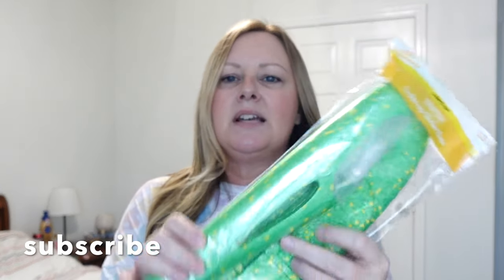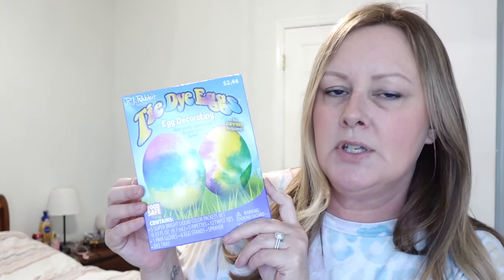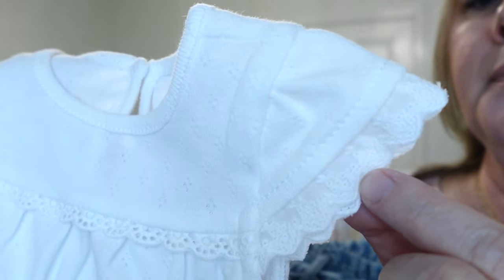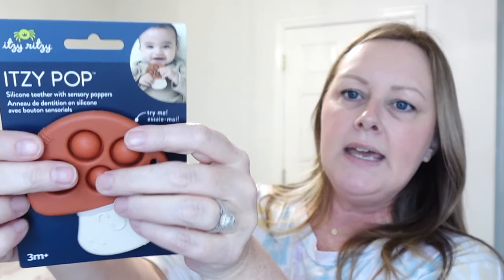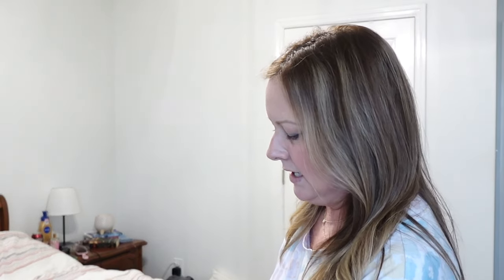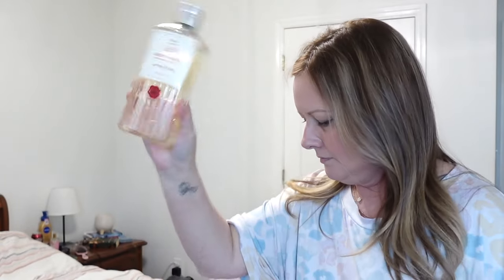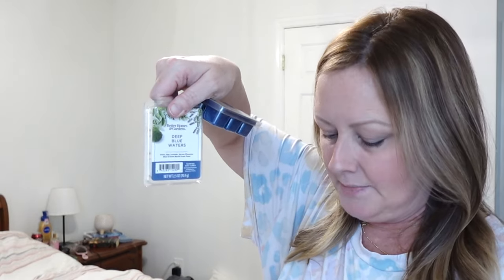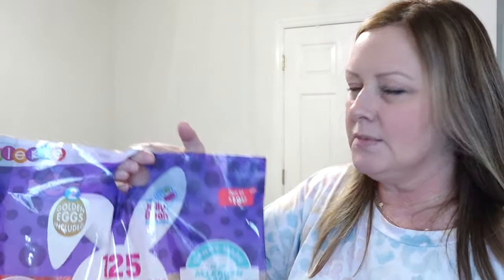2024 EASTER BASKET HAUL | REALISTIC EASTER BASKETS FOR THE WHOLE FAMILY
2024 EASTER BASKET HAUL | REALISTIC EASTER BASKETS FOR THE WHOLE FAMILY

In this video I am going to show you my Easter Basket Haul for 2024!

National Suicide Prevention Lifeline - 988